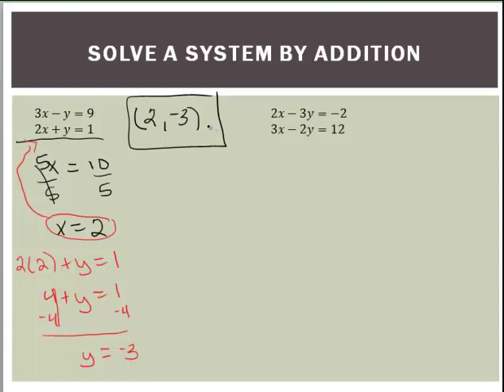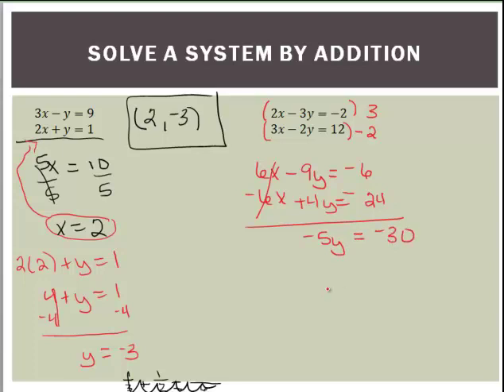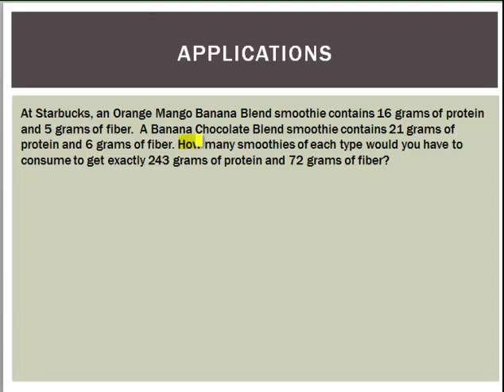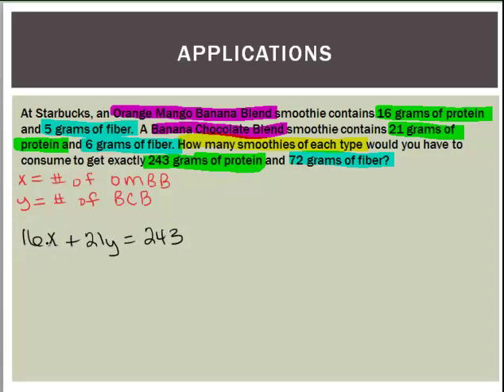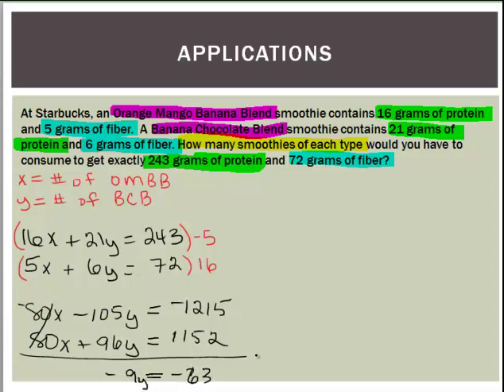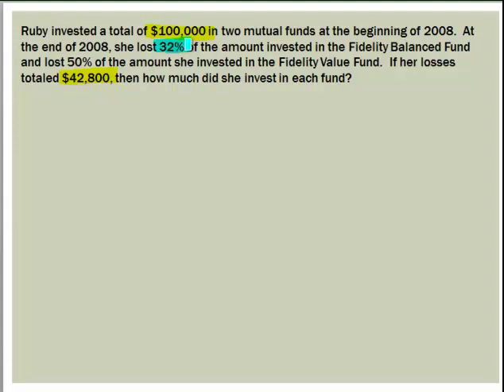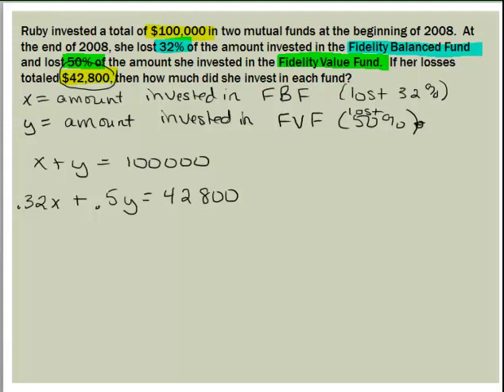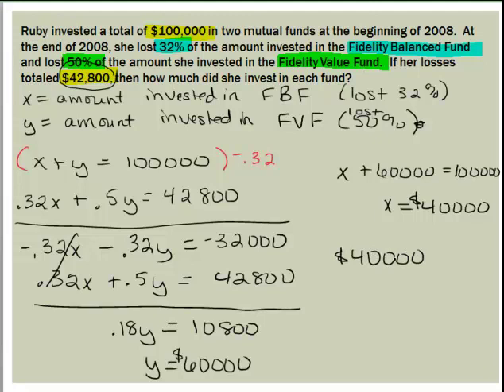5 1Part2 Systems of Equations in Two Variables